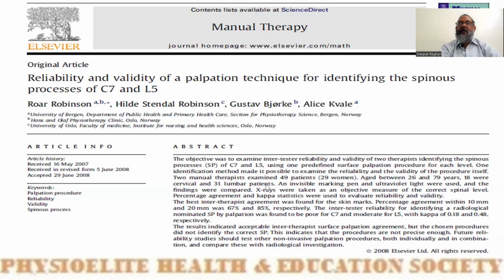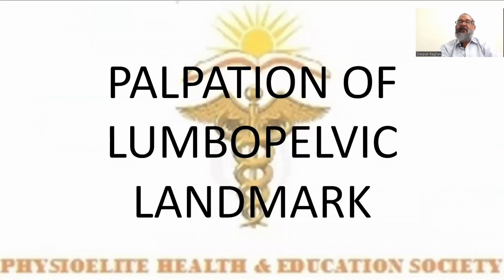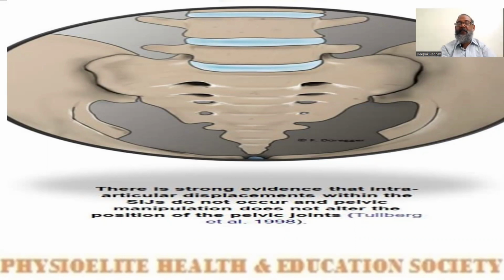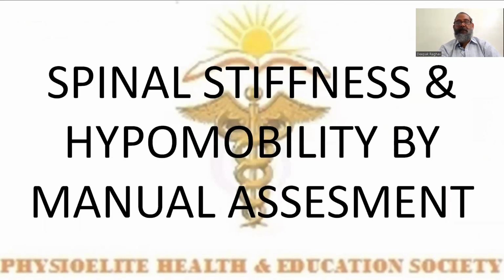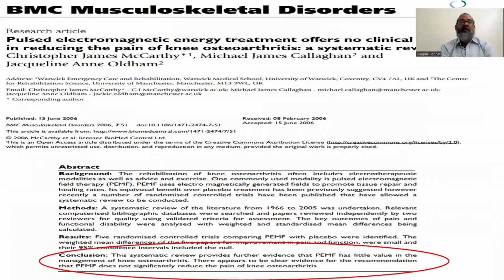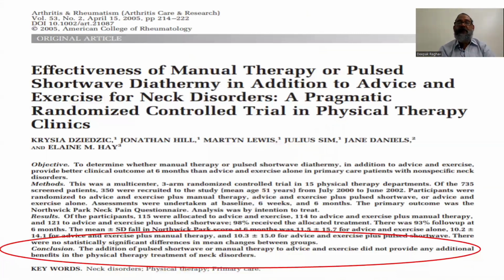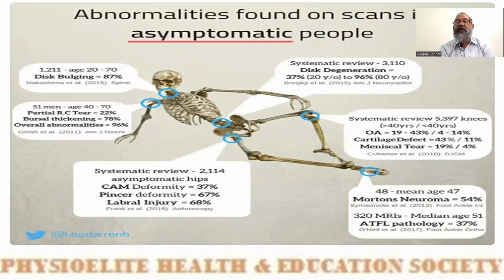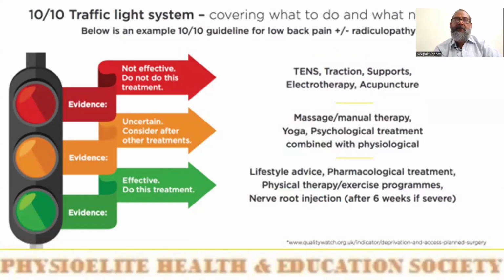illusion of physiotherapist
by dr. Deepak Kumar Raghav